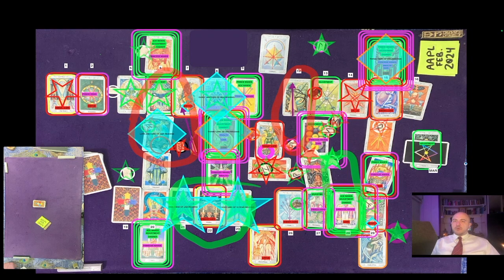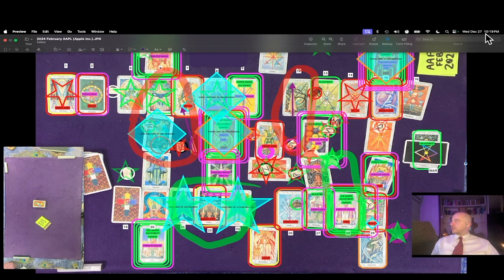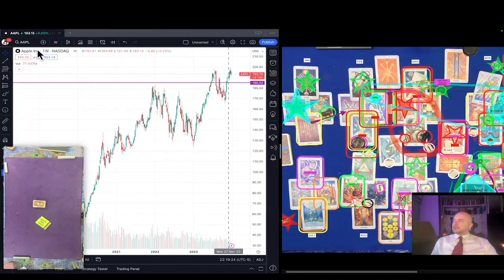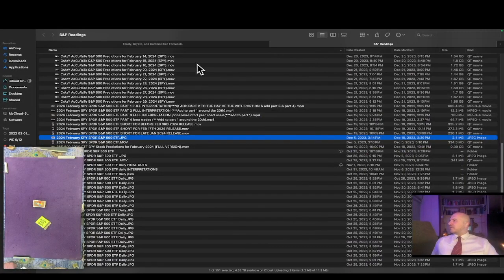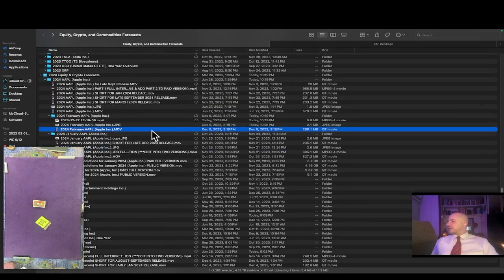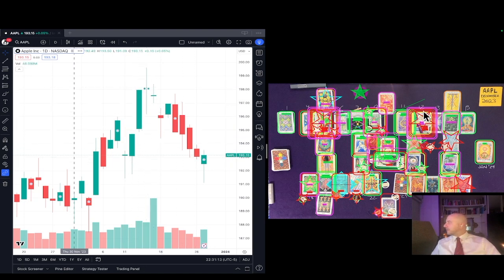Is Apple A Good Investment in 2024? | AAPL Stock Predictions for February